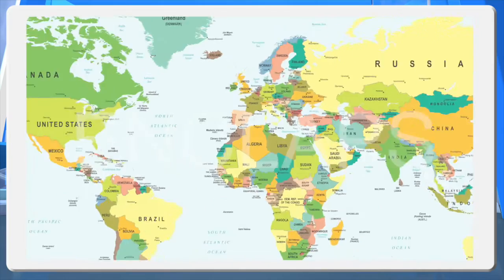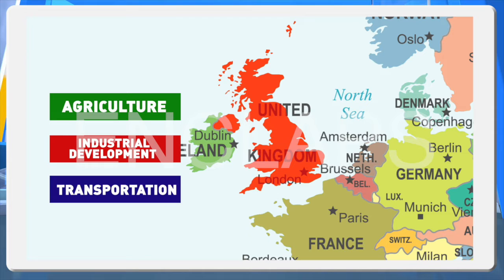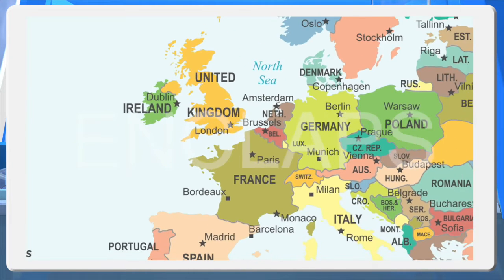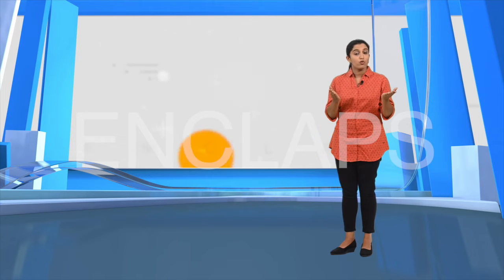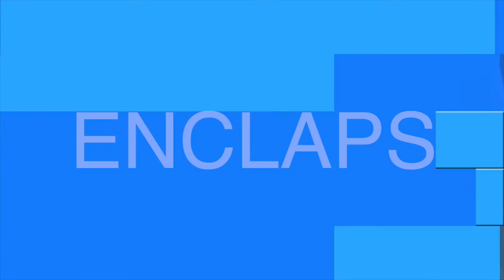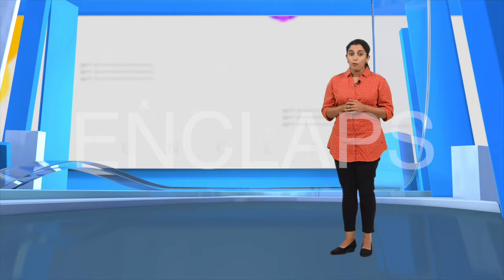ENCLAPS SSLC | HISTORY | CHAPTER 2| WORLD IN THE TWENTIETH CENTURY- FROM CAPITALISM TO IMPERIALISM